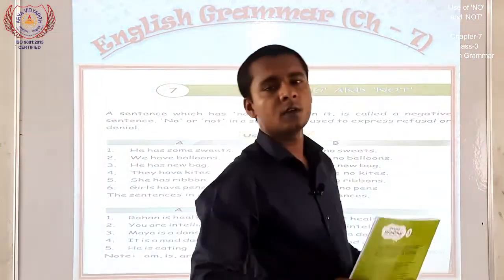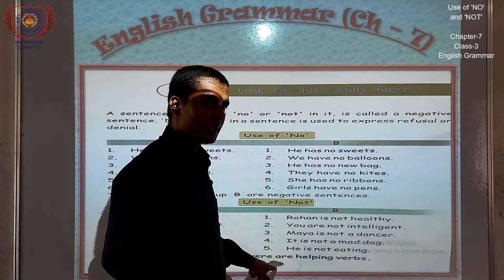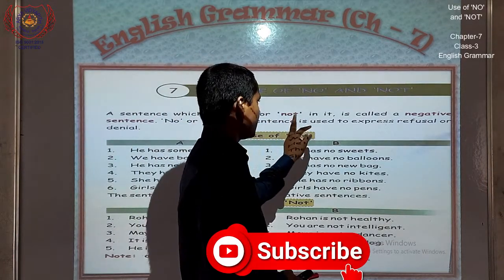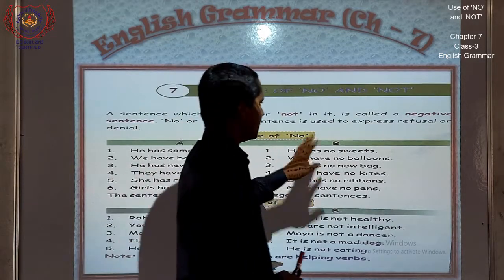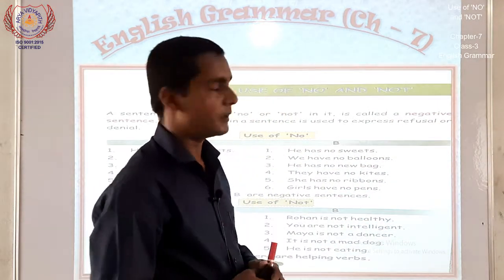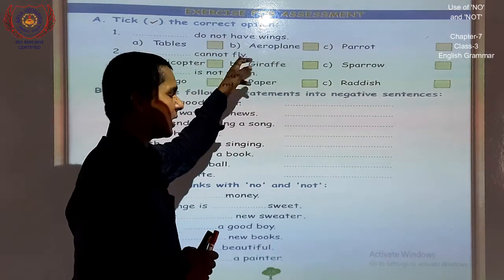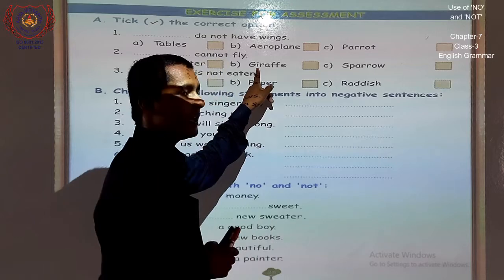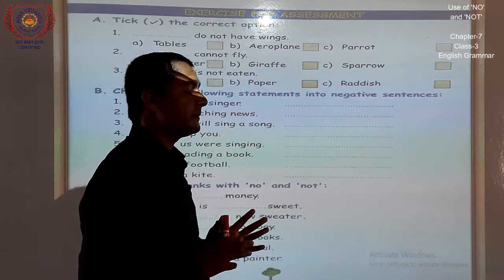Class 3 English Grammar I Use of 'NO' & 'NOT' I Chapter - 7 I Arya Vidyapith School Motihari